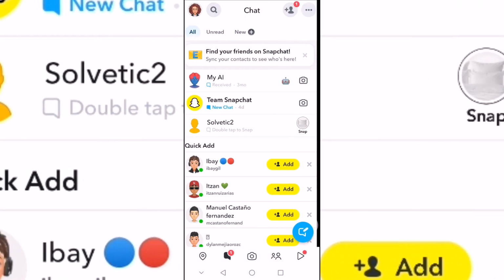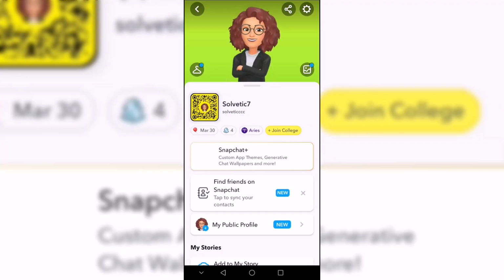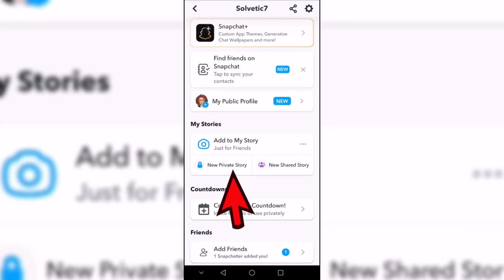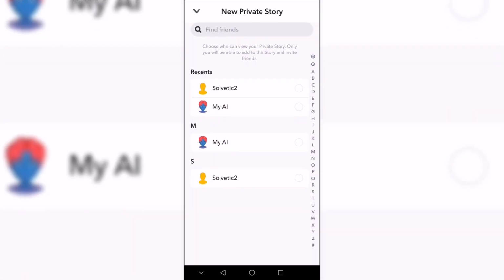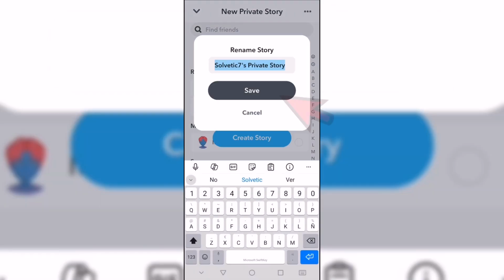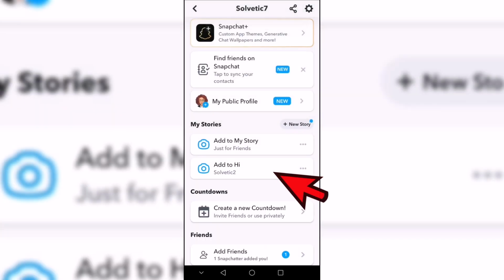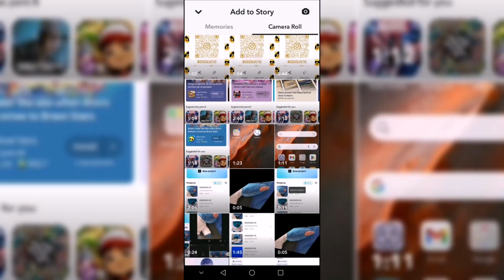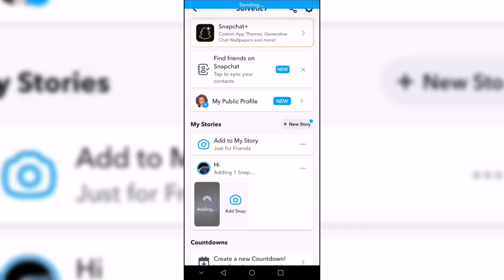How to Create a Private Story on Snapchat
Hello everyone! Welcome to another tutorial on the Solvetic channel. Today, we're going to show you how to create a private story on Snapchat. This feature is perfect if you want to share exclusive content with only a select group of friends, keeping your story more personalized and private.

We’ll guide you step by step on how to quickly create a private story, and how to choose who can view it. And if this video has been helpful, please give us a like—it really helps Solvetic a lot! Let’s get started!